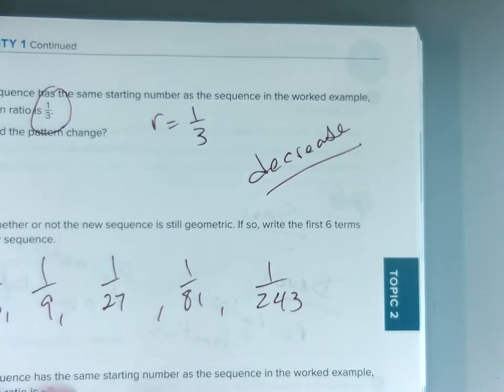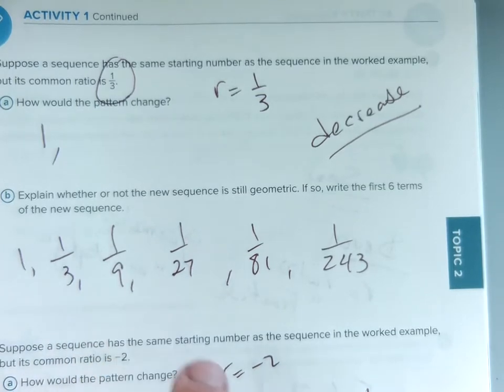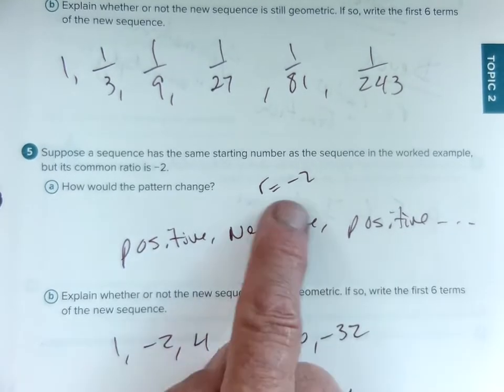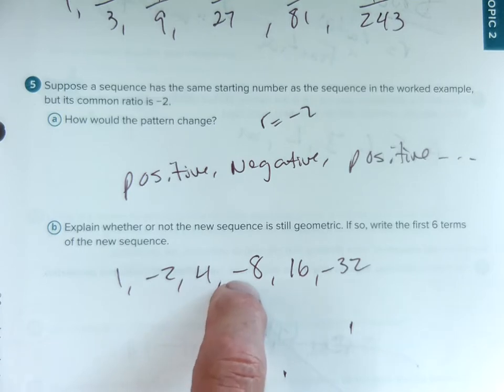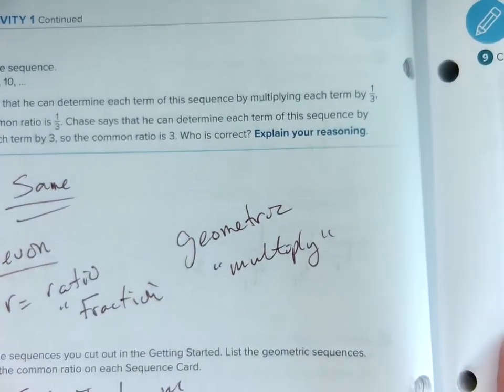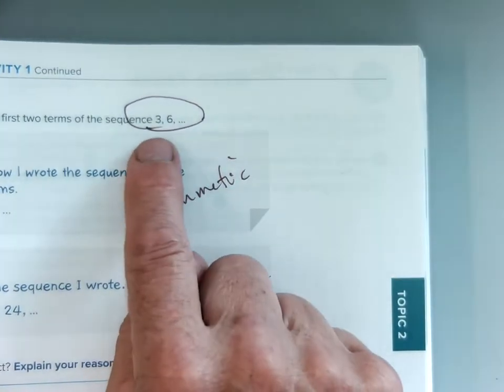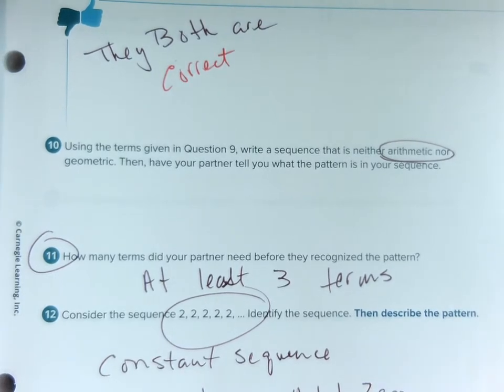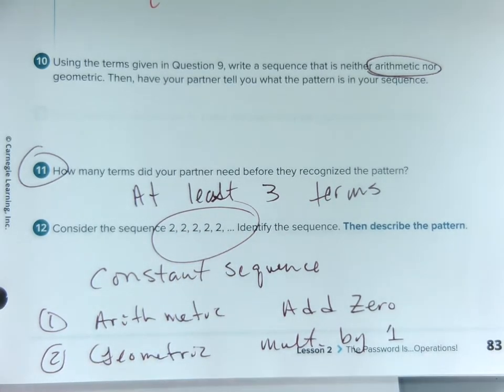Int 1 M1 Topic 2 lesson 2 2